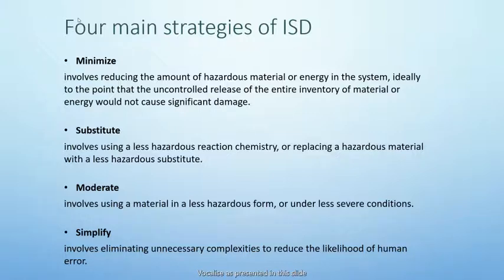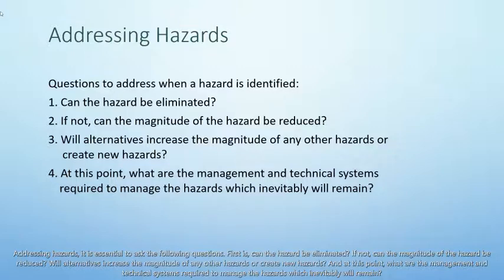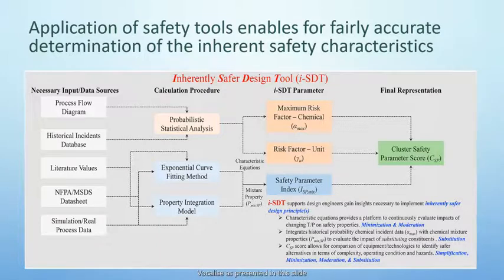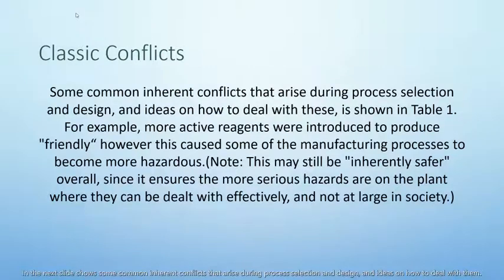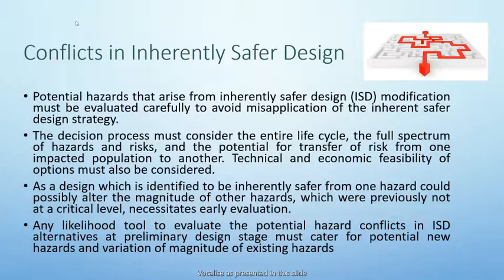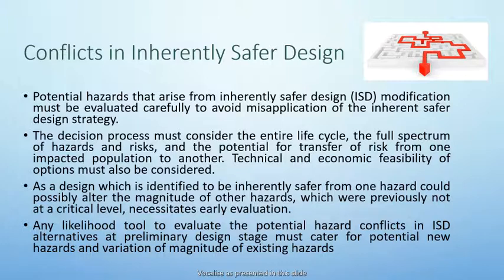Inherent Safety: Conflict and Trade-Off In Inherently Safer Design